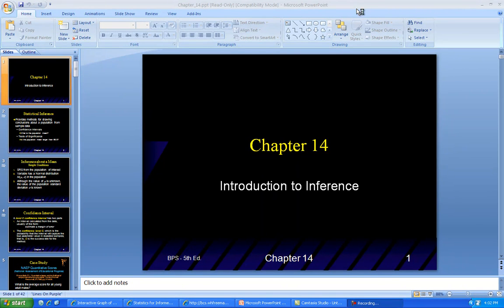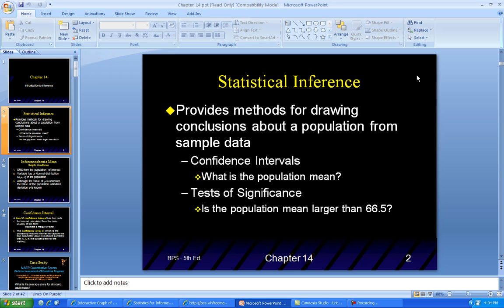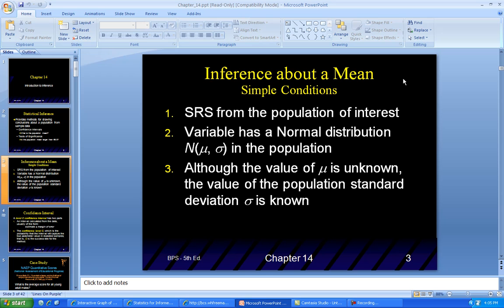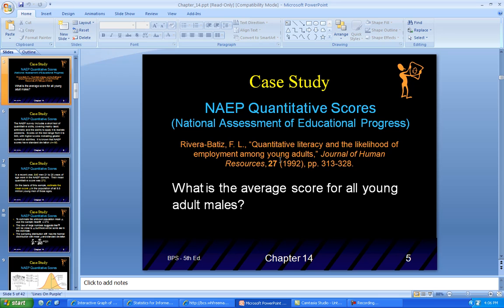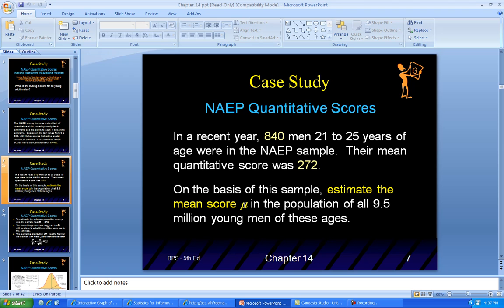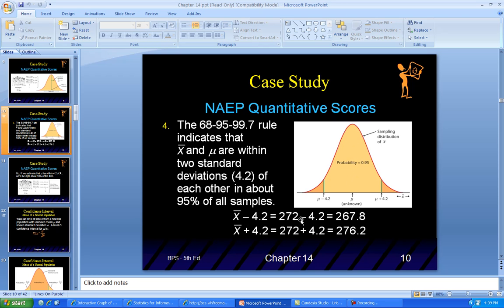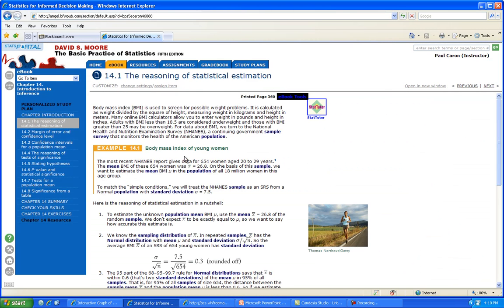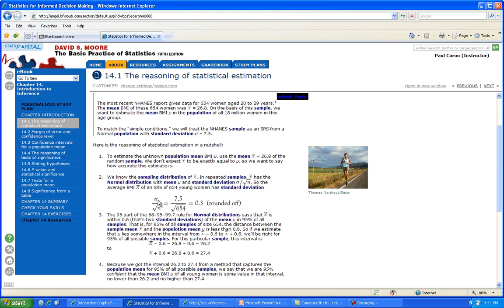Chapter 14 Part 1